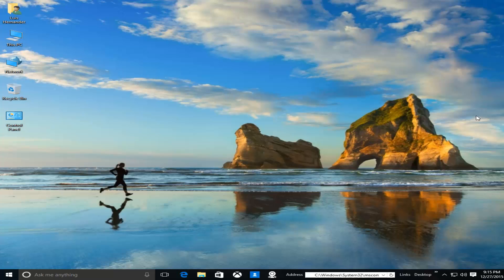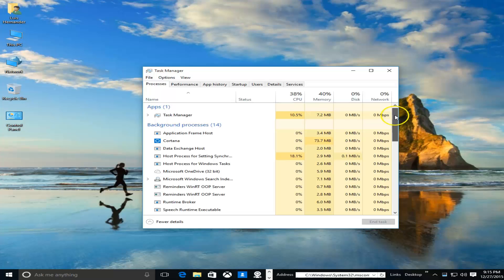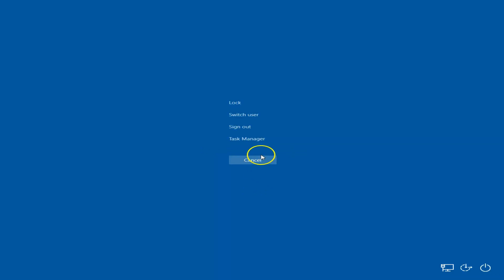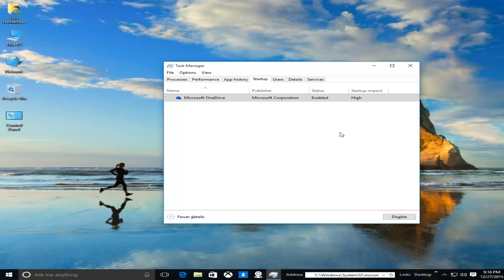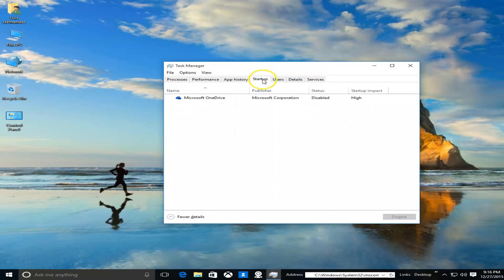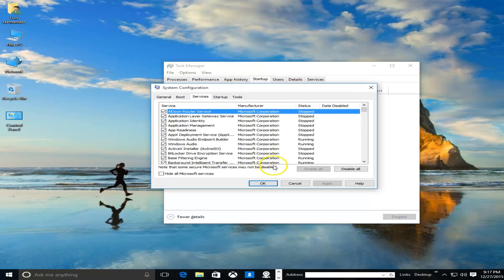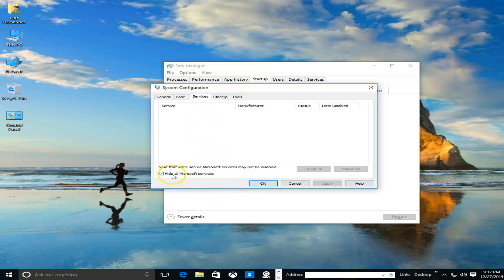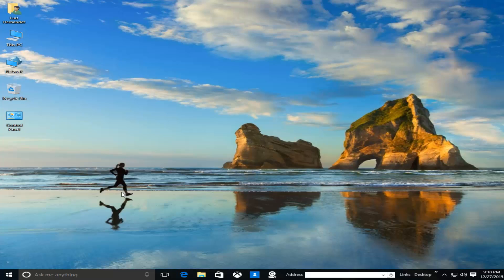How To Make Your New Windows 10 PC Run Faster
In this video I will show you How To Make Your New Windows 10 PC Run Faster

. __________Recommended Software_____________

tune-up.